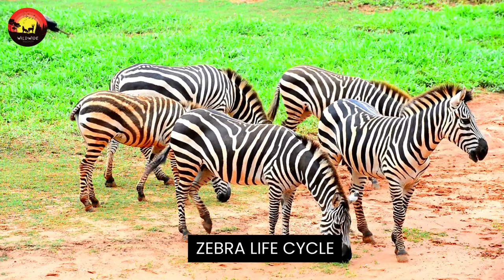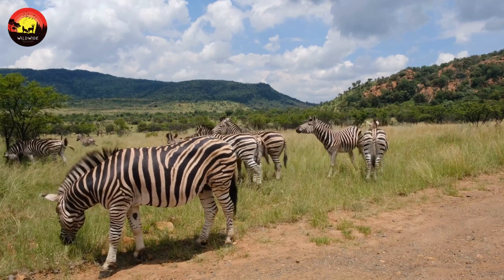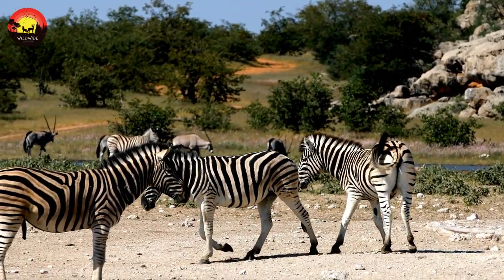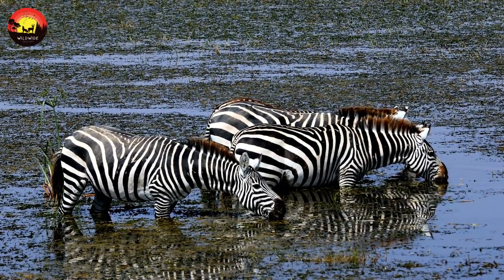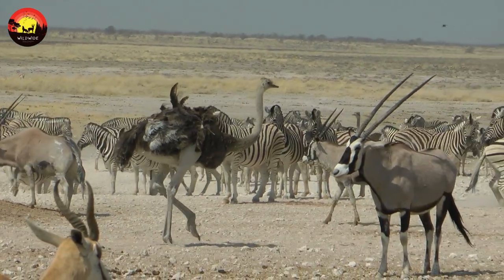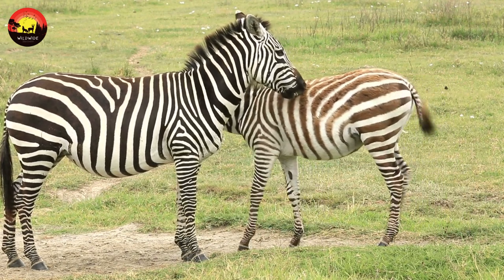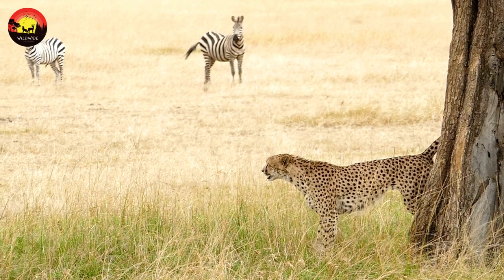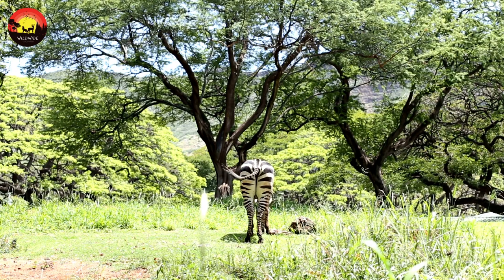Life Cycle Of A Zebra | Wild Wide Life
ZEBRA LIFE CYCLE
Zebras live up to 30 years in the wild and up to 40 years in captivity. Because of the sheer amount of natural predators, zebra foals are born well developed. They can see and hear from birth, unlike many other mammals such as dogs and cats, and are capable of walking and running almost instantly, which means they are capable of following the herd if it breaks. Their life cycle is dictated by environmental and familial factors. Zebra is implementing the Android Content Provider (ACP) model, a Google-sanctioned framework for data sharing, as the mechanism for data persistence and data sharing among apps installed on Zebra devices. This model consists of a set of publicly available APIs through which apps can publish data for consumption programmatically by other apps or by the originating app itself.
ACP defines Data Consumers as apps seeking to retrieve information from apps sharing data–called Data Providers–on the device on which they are running. Examples of Zebra publisher apps include StageNow and OEMconfig, as well as Power Manager and other built-in configuration service provider (CSP) modules, which interface directly with Zebra's device-API layer.

Zebras have black and white stripes all over their bodies except their stomachs, which are white. They have four one-toed hoofs. Their slender, pointed ears reach up to eight inches in length. Zebras have manes of short hair that stick straight up from their necks. The stripes on their bodies continue to the mane. They also have a tuft of hair at the end of their tails. The Grevy's Zebra differs from all other zebras in its primitive characteristics and different behavior.

Zebras reach six to eight-and-a-half feet in length. Their tails are an additional one-and-a-half feet long. Zebras weigh between 530 and 820 pounds. They are four to five feet tall at the shoulder. Equus zebra is generally larger than Equus zebra hartmannae.
Members of the genus Equus (horses, donkeys and zebras) can live 25 to 45 years.

The Plains Zebra (Equus quagga, formerly Equus burchelli) is the most common, and has or had about five subspecies distributed across much of southern and eastern Africa. It, or particular subspecies of it, have also been known as the Common Zebra, the Dauw, Burchell's Zebra (actually the extinct subspecies, Equus quagga burchelli), and the Quagga (another extinct subspecies, Equus quagga quagga).

The Mountain Zebra (Equus zebra) of southwest Africa tends to have a sleek coat with a white belly and narrower stripes than the Plains Zebra. It has two subspecies and is classified as endangered.

Grevy's Zebra (Equus grevyi) is the largest type, with an erect mane, and a long, narrow head making it appear rather mule like. It is a creature of the semi arid grasslands of Ethiopia, Somalia, and northern Kenya. It is endangered too. There are two subspecies of mountain zebra. Equus zebra is endangered and Equus zebra hartmannae is threatened.

Zebras occur in southwestern Africa. Equus zebra inhabits South Africa and Equus zebra hartmannae inhabits Namibia and Angola. The primary habitats of zebras are the slopes and plateaus of mountainous regions. Zebras inhabit elevations of up to 6,500 feet. Plains Zebras are much less numerous than they once were, because of human activities such as hunting them for their meat and hides, as well as encroachment on much of their former habitat, but they remain common in game reserves. The Grevy's Zebra (Equus grevyi), sometimes known as the Imperial Zebra, is the largest species of zebra. It is found in the wild in Kenya, Somalia, and Ethiopia, and is considered endangered, partly due to hunting for its skin which fetches a high price on the world market. Compared to other zebras, it is tall, has large ears, and its stripes are narrower.

Zebras feed on a variety of grasses. They are most active in the early morning and late afternoon. They spend up to half of the daylight hours feeding. A zebra's top speed is slower than a horse, however they have much greater stamina. Zebras are highly social and usually form small family groups consisting of a single stallion, one, two, or several mares, and their recent offspring. Groups are permanent, and group size tends to vary with habitat: in poor country the groups are small. From time to time, Plains Zebra families group together into large herds, both with one another and with other grazing species, notably Blue Wildebeests.

Unlike many of the large ungulates of Africa, Plains Zebras prefer, but do not require, short grass to graze on. In consequence, they range more widely than many other species, even into woodland, and they are often the first grazing species to appear in a well vegetated area. Only after zebras have cropped and trampled the long grasses do wildebeests and gazelles move in. Nevertheless, for protection from predators, Plains Zebras retreat into open areas with good visibility at night time, and take turns standing watch.